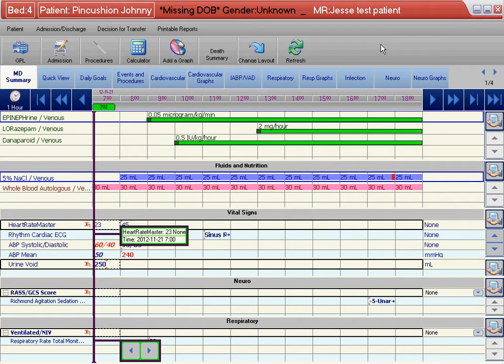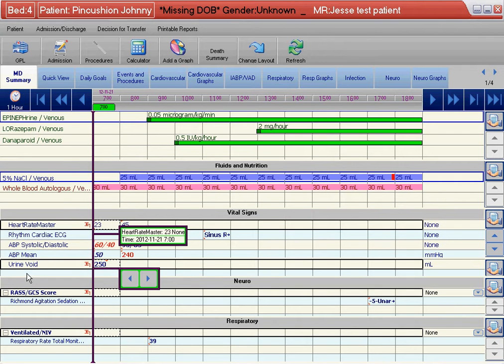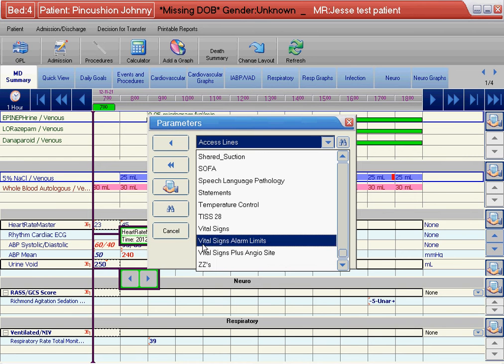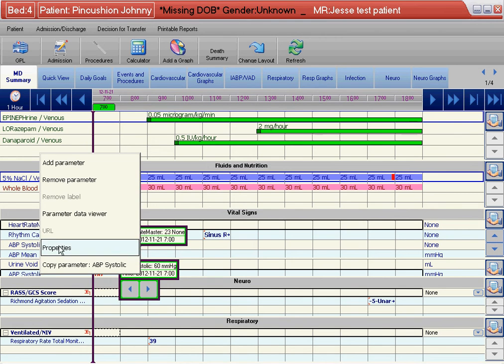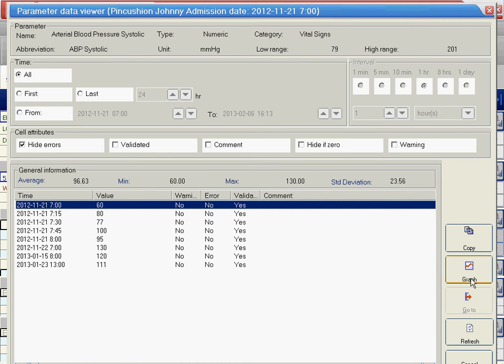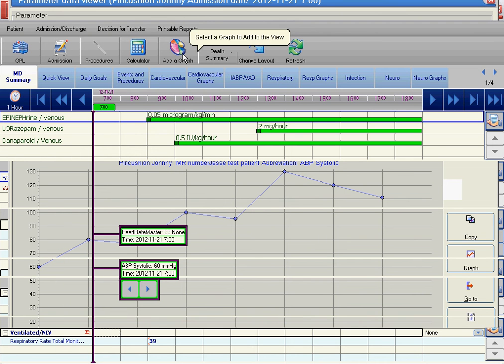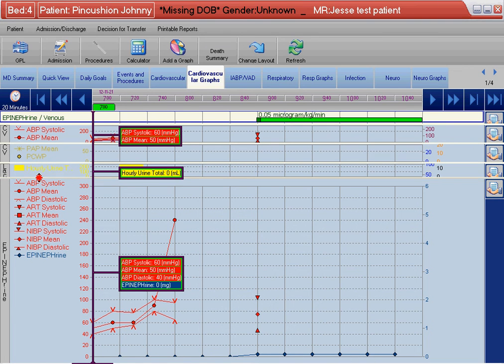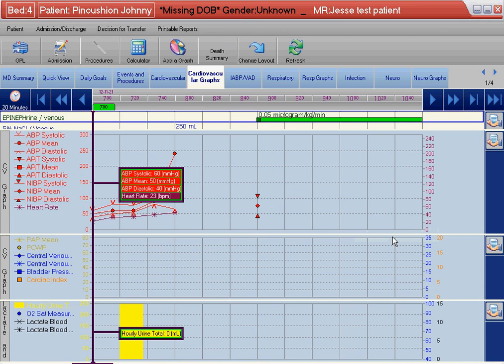03 Adding Graphs and Parameters